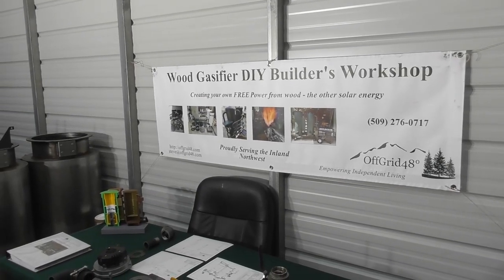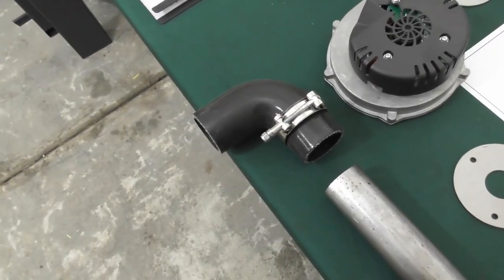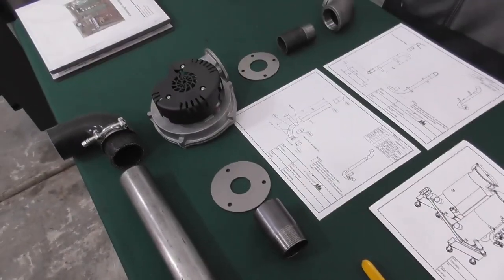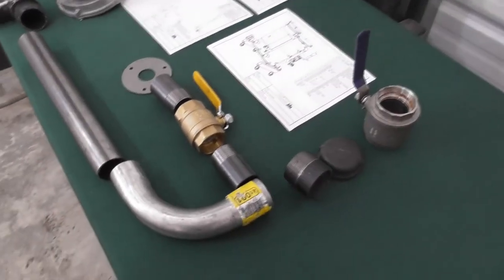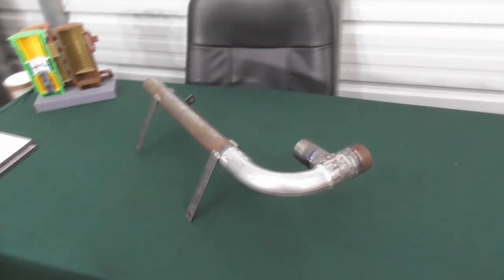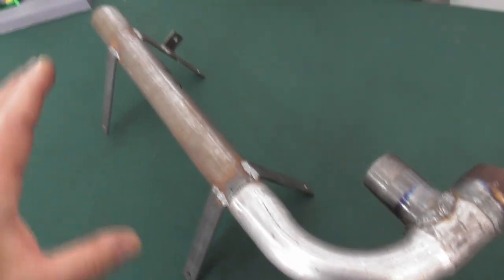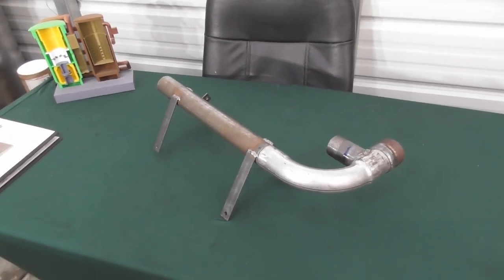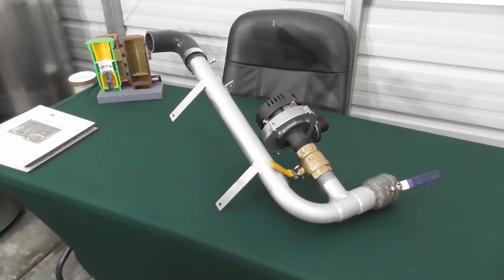Wood Gasifier Builder's Workshop: Gas Exit Assembly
This workshop video discusses the gas exit assembly on the V3 enhanced wood gasifier build. The gas exit assembly is where the 12VDC blower is mounted to provide the suction needed for air intake and moving wood gas through the system and out the flare port. The gas exit assembly also has a secondary exit to feed gas to an engine or other application.